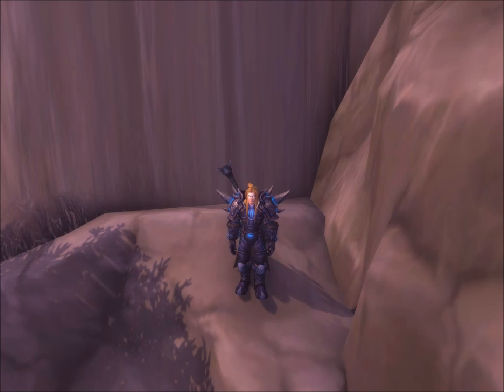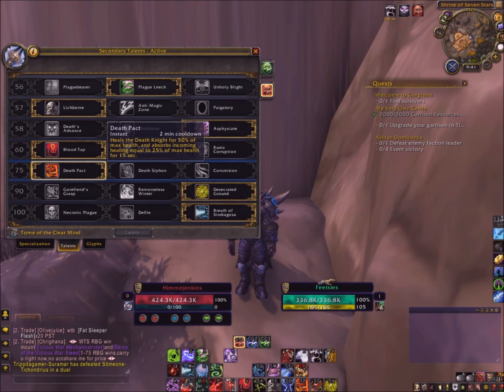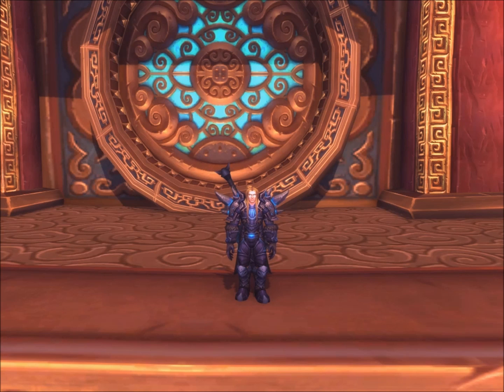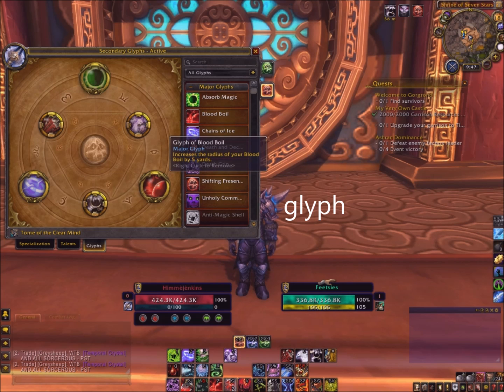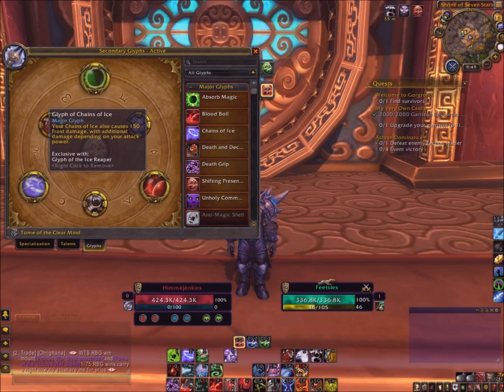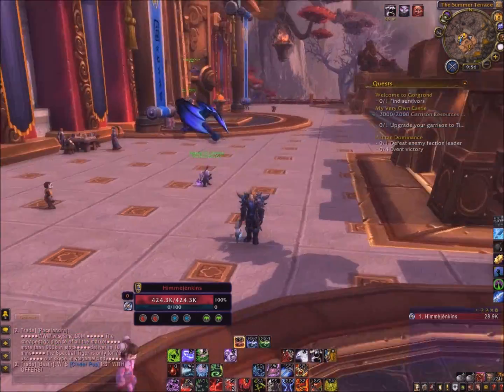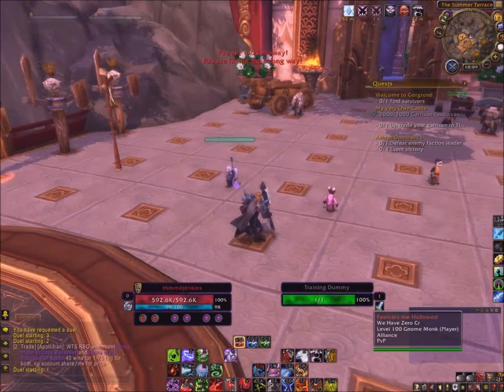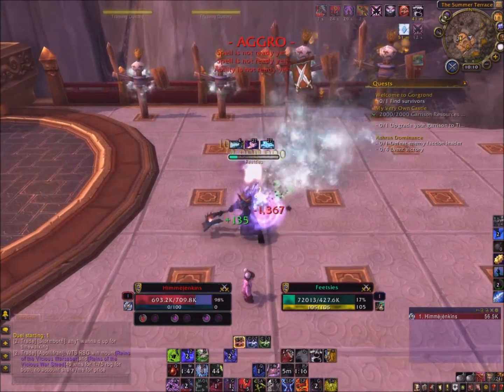[Himme] Blood DK PvP 6.2 Guide (my way) & montage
a quick guide to how I play my blood dk in patch 6.2, it was late so the commentary is poor but you get the point :p the end is a small montage, caution it moves a lot.